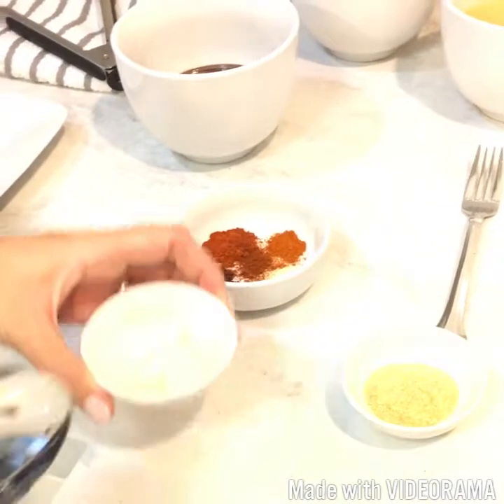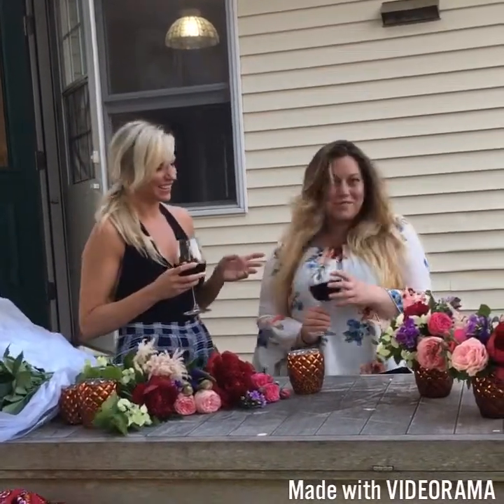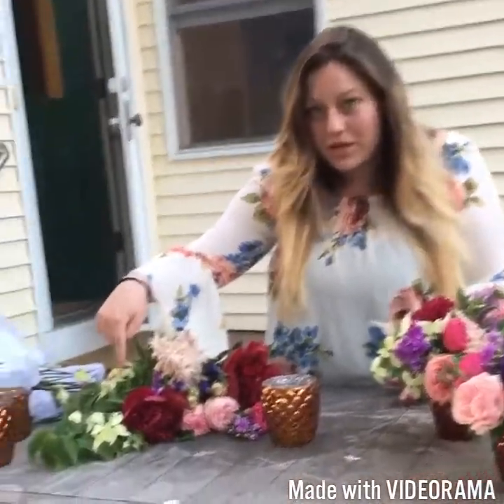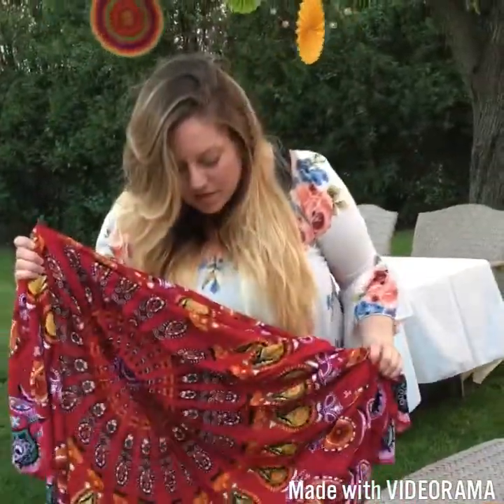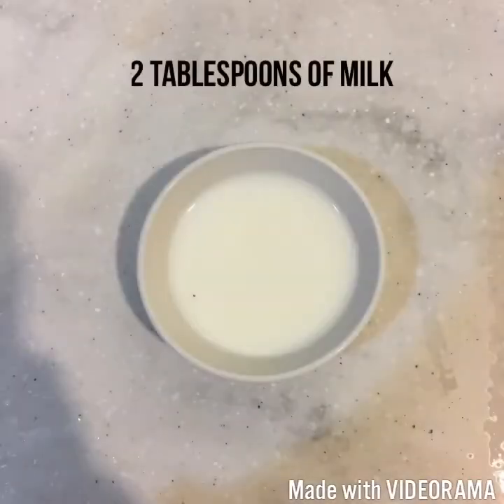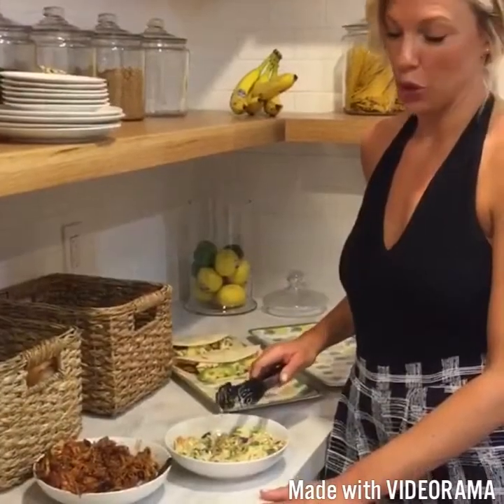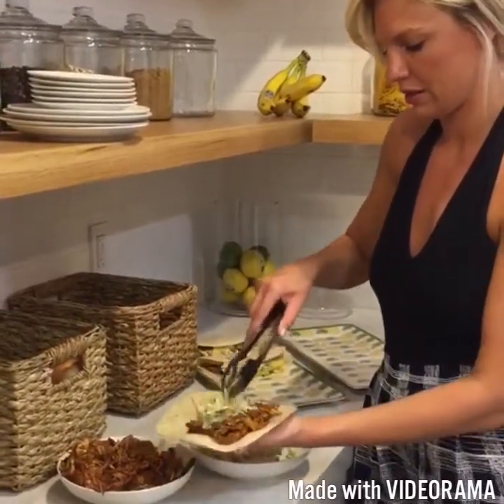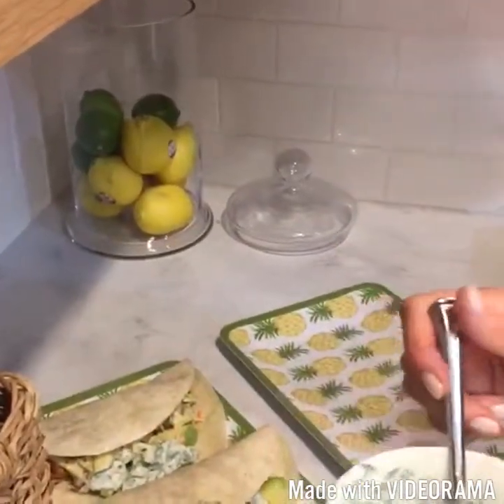Episode 1: Tablesetting for Tacos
Learn how to make our delicious twist on pulled BBQ chicken tacos and set your table to host a fabulous Mexican themed fiesta!